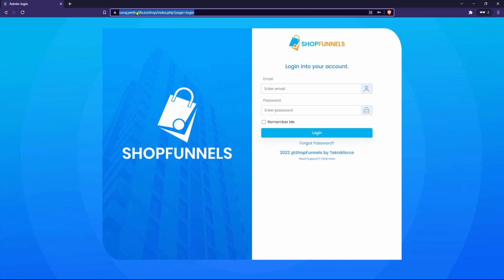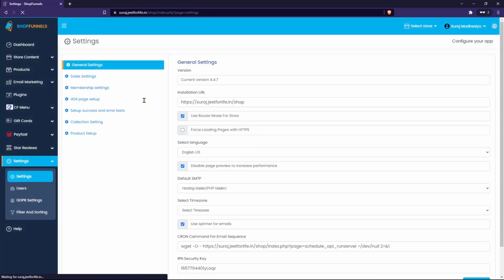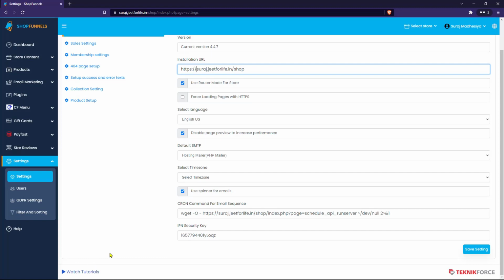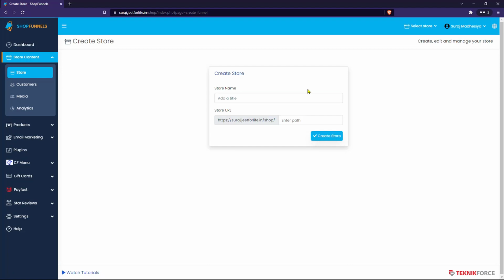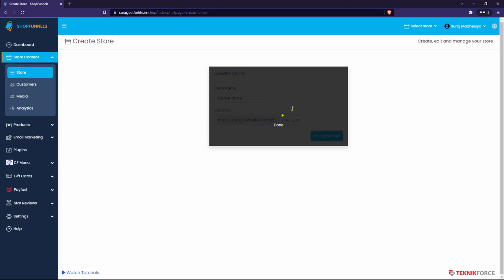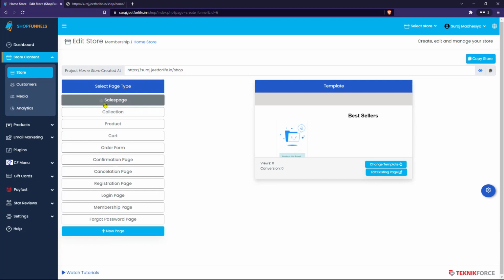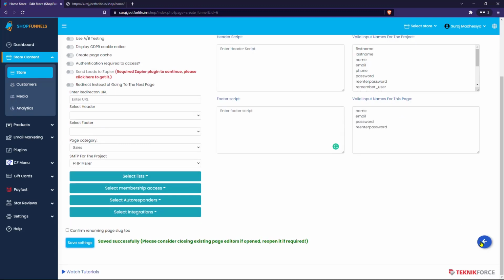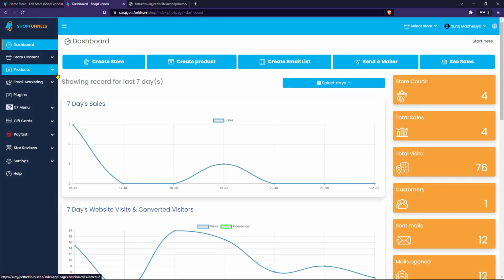How To Hide The Login Page In ShopFunnels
ShopFunnels is the best self-hosted platform to create an online store where you don’t have to give any commission to anyone.

Creating a store with ShopFunnels is easy. Within a few minutes, you will be able to launch your own website store.

When you install your ShopFunnels on your domain you will have a login page on your main page.

What if you want to make your domain available as your landing page for your online store?

It is possible to hide your ShopFunnels login page and make your landing page available on your root domain.

In this video, we will show you how you can hide the login page of ShopFunnels.